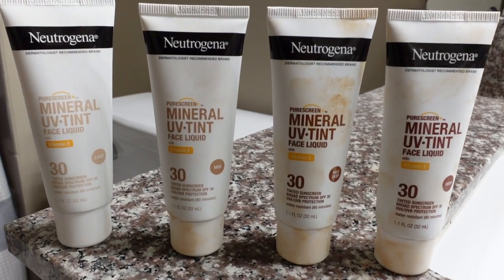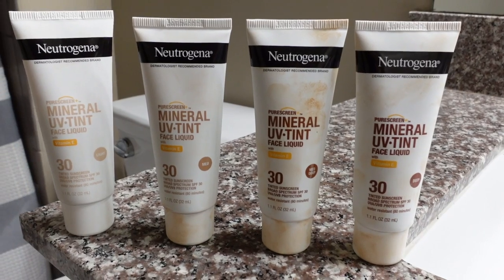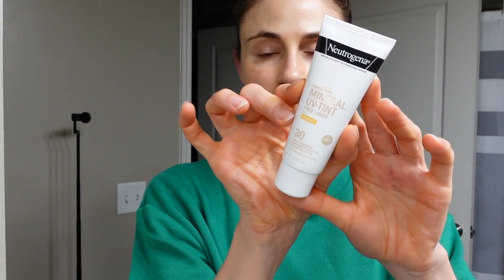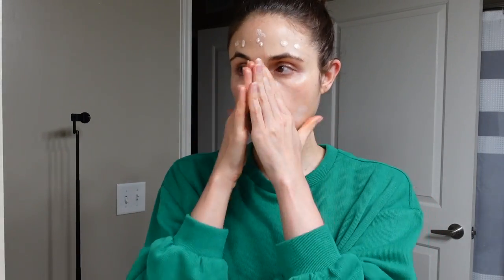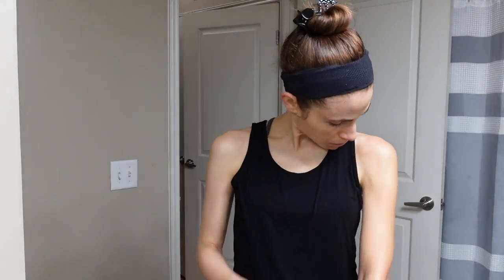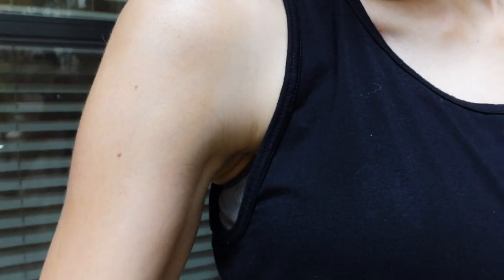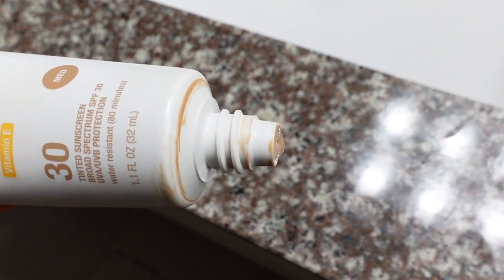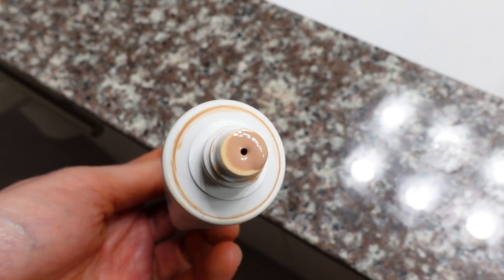NEW TINTED SUNSCREENS YOU NEED TO TRY 😍 Neutrogena Purescreen+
NEW TINTED SUNSCREENS YOU NEED TO TRY 😍 Dermatologist @DrDrayzday reviews the new Neutrogean Purescreen+ tinted sunscreens.
Neutrogena Pureskin+ (light)
Neutrogena Pureskin+ (medium)
Neutrogena Pureskin+ (medium deep)
Neutorgena Pureskin+ (deep)